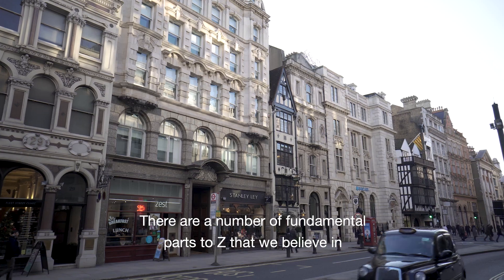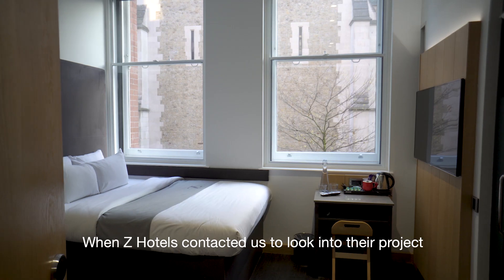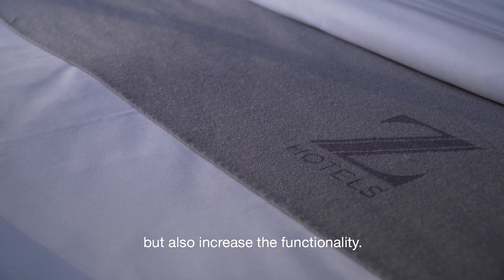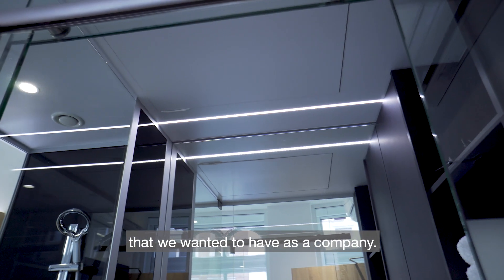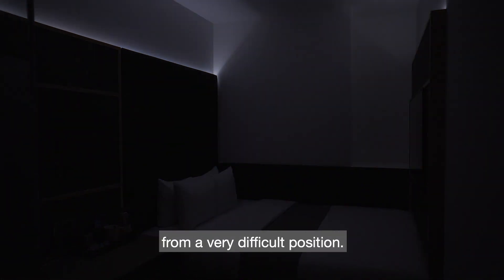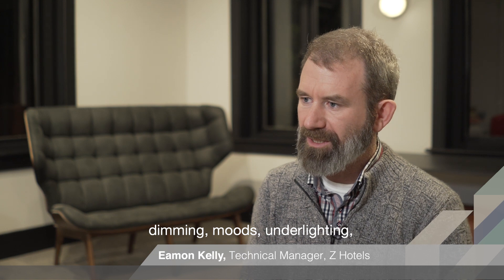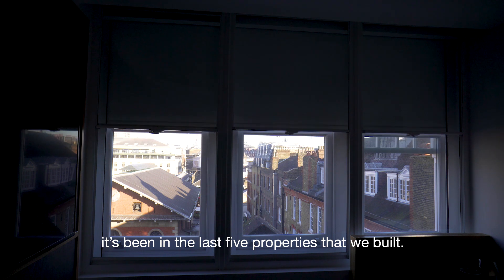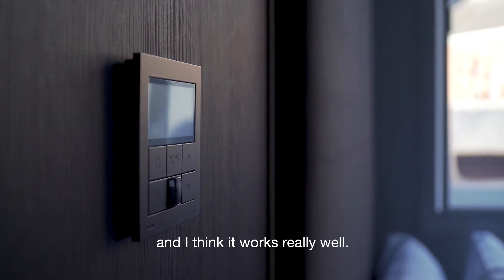Z Hotels – London, Lutron Project Overview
The Lutron myRoom system is the technology platform used to control the lighting, the blinds and the temperature inside 3-star Z Hotels in London. Using Pico or Palladiom keypads, it’s an elegant one-stop shop solution that works really well.